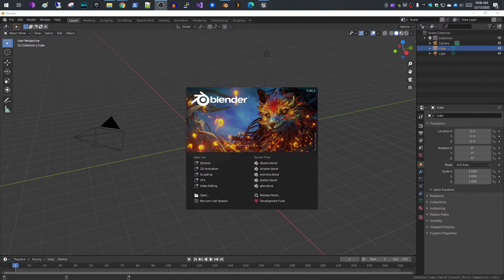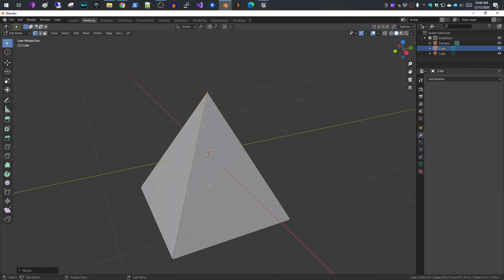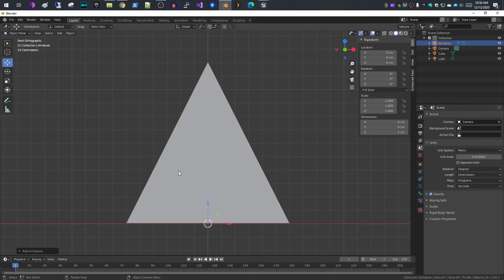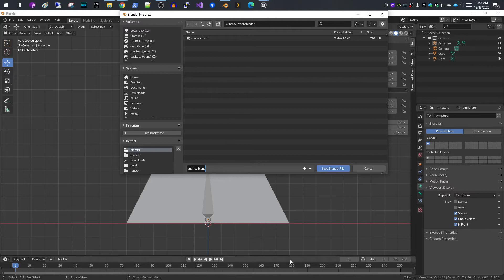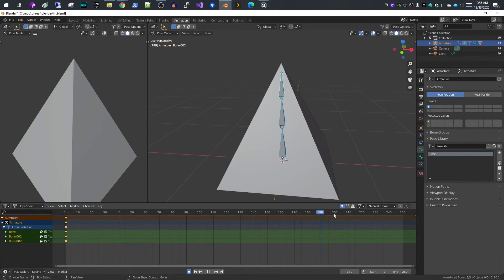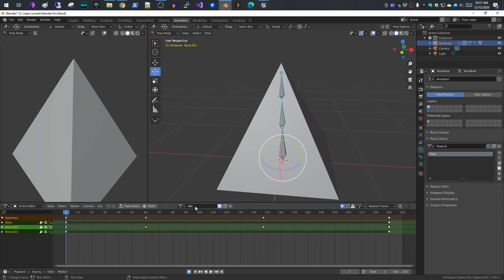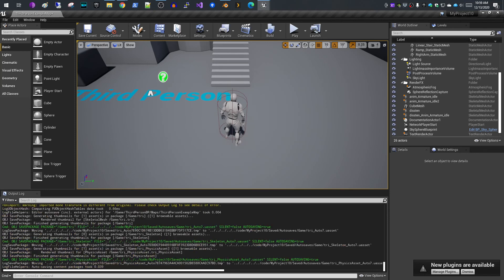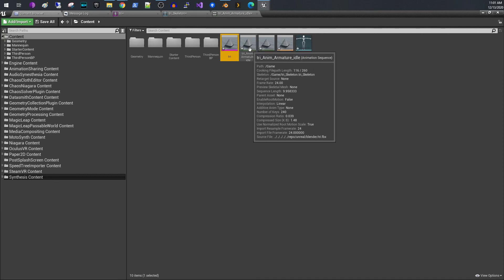How to Create Blender Animation for Unreal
How to create a Blender animation which can be exported and imported into Unreal Engine. This fixes the problem where your animations are very small after you import them into UE4. It also shows you the basics of modeling a simple mesh and creating the animation within Blender.